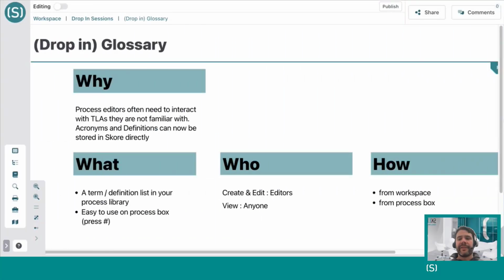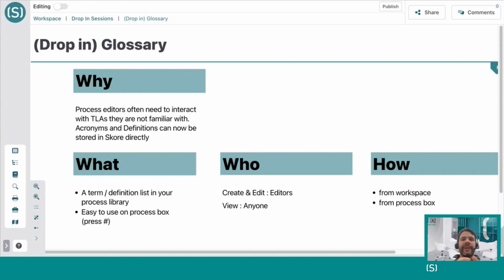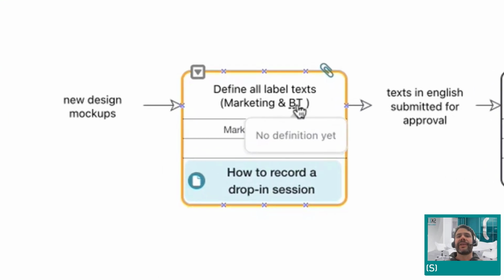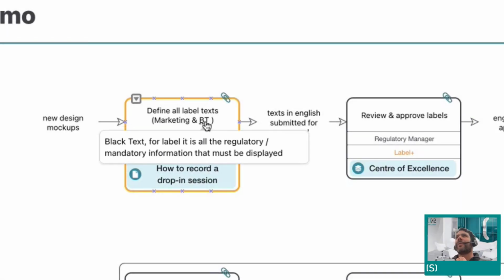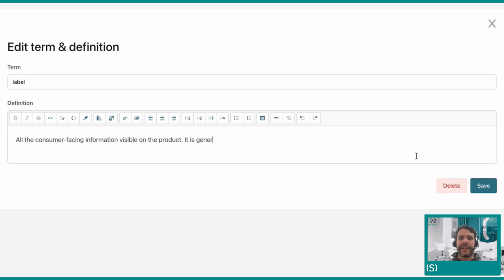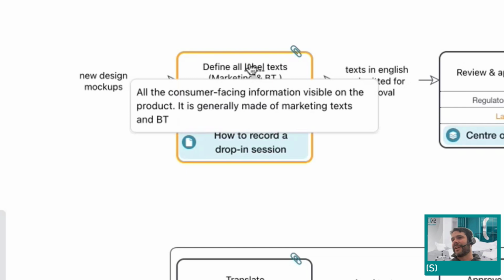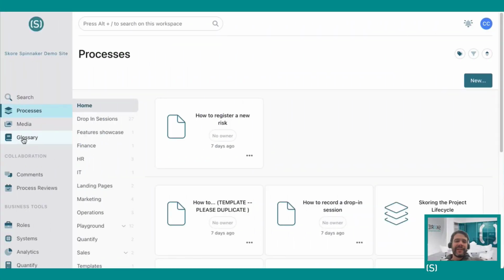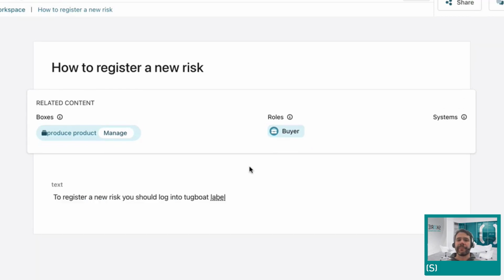Introducing the Glossary | Skore Community Drop-In Sessions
New Feature Alert! O2C, P2P, RFP, ISO, LOL, BR, HR, ER. acronyms and abbreviations are not always understood by everyone and can make your processes confusing and create barriers in engaging the organisation. Enrich your process library with a dynamic glossary to avoid misunderstandings. We're really excited to demonstrate this new Skore feature in our drop-in this week - take a look to find out more

00:00 - Intro
01:44 - Demo
06:25 - Summary
07:44 - Outro